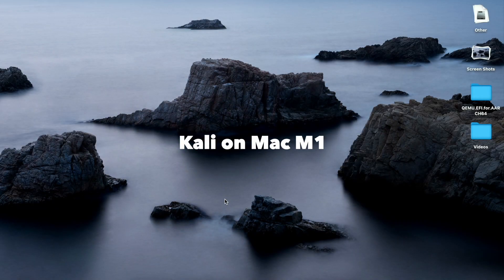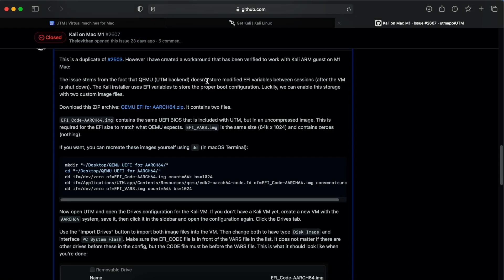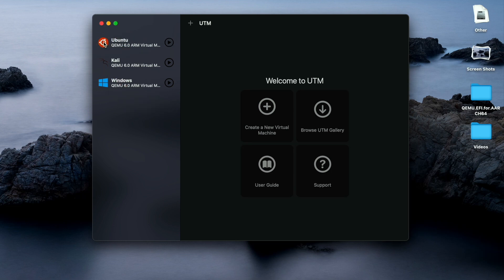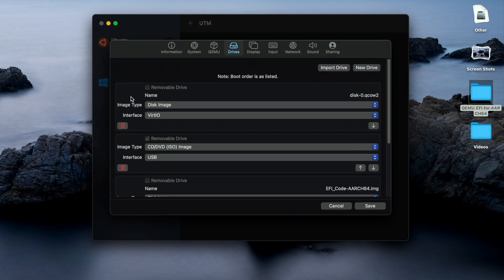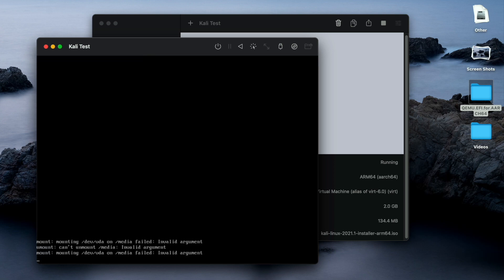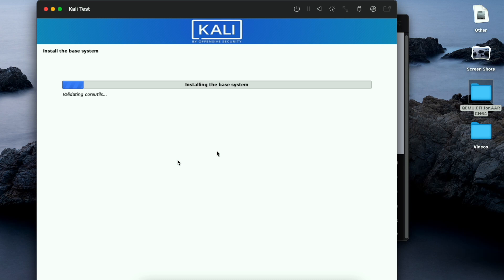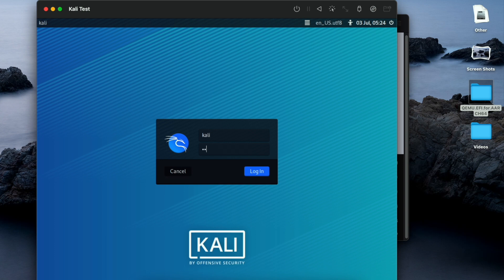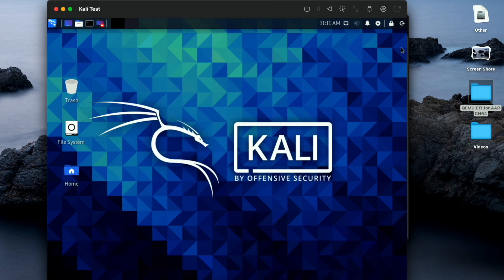Kali Linux Virtualization Using UTM On Mac M1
I am new here.Hope my video will be helpful.